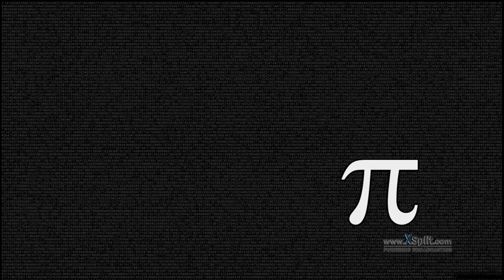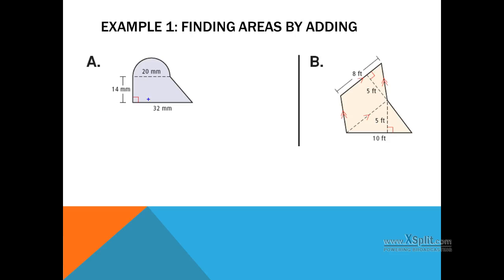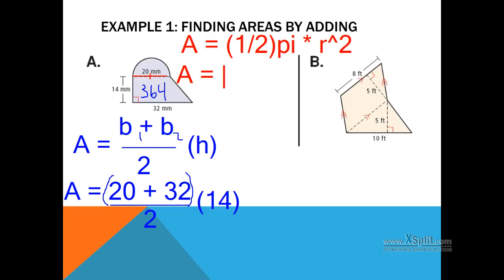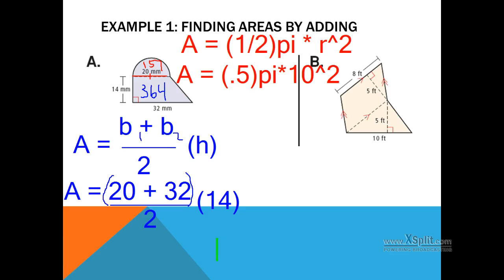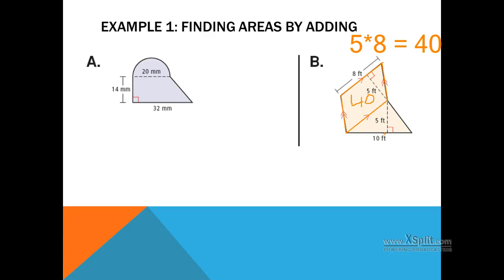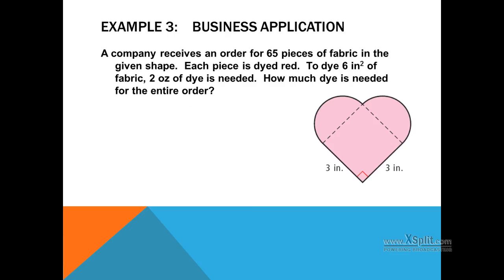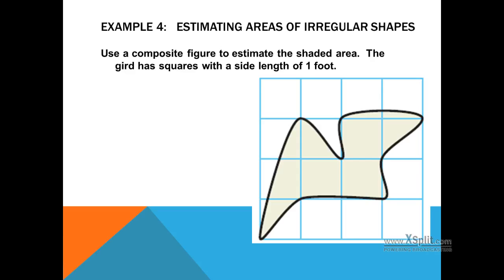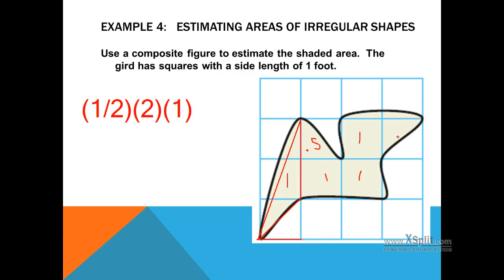Chapter 9.3: Areas of Composite Figures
Mr. Reece
Chapter 9.3
Areas of Composite Figures